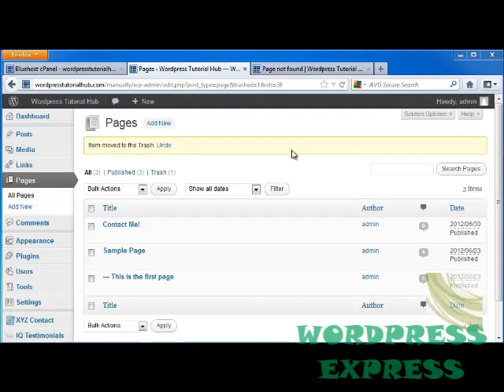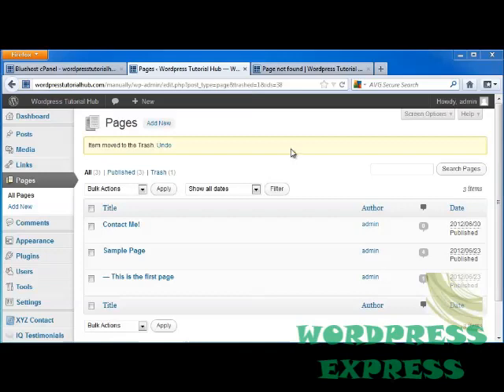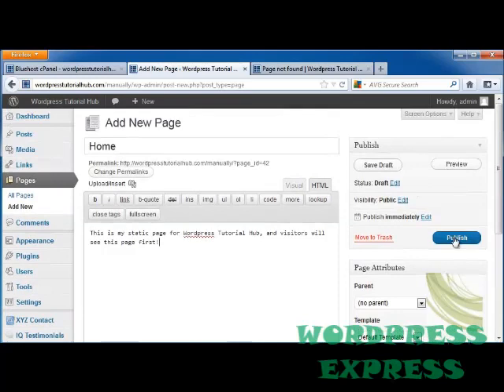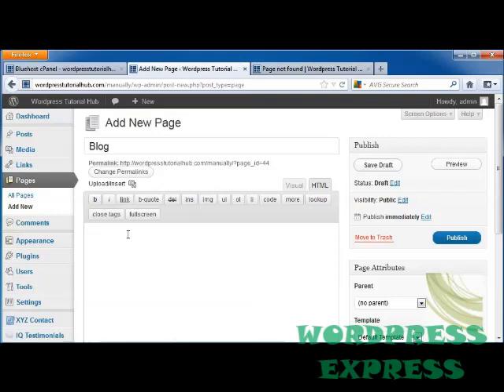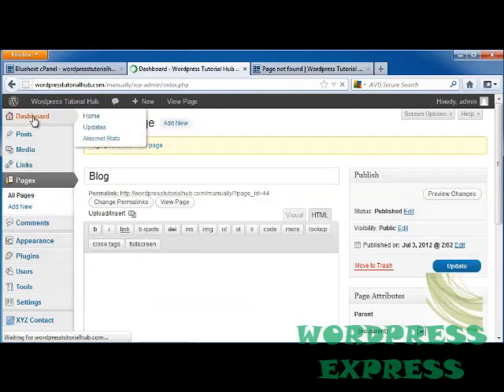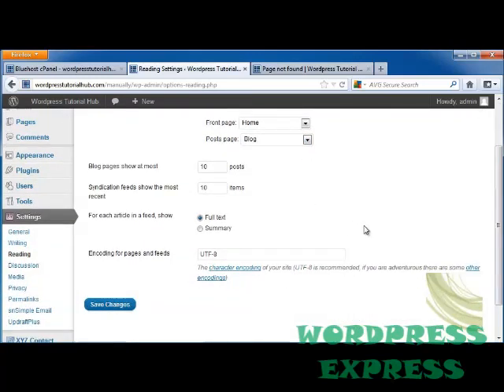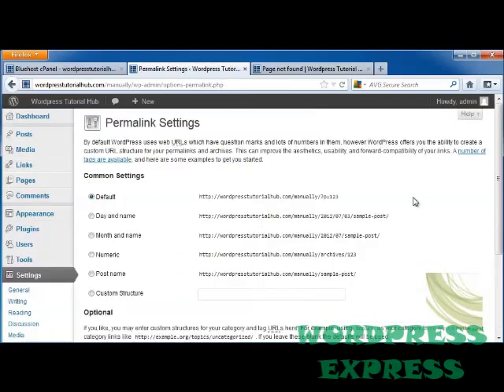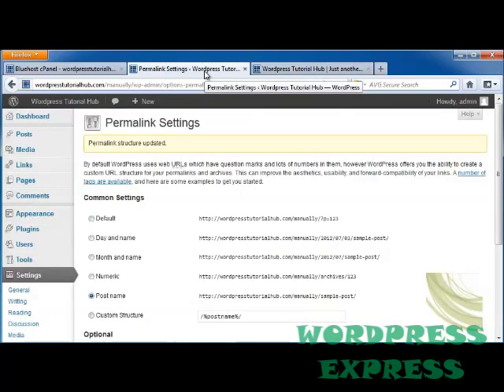WP 3x Tutorial 33: How to Create A Static Front Page for Your WordPress Blogs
The video shows How to Create A Static Front Page for Your WordPress Blogs.